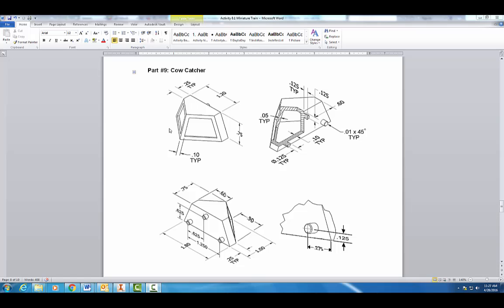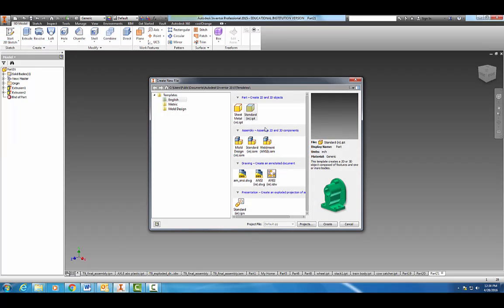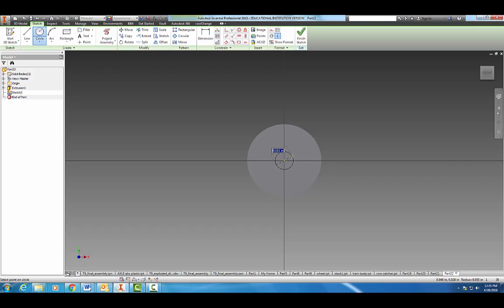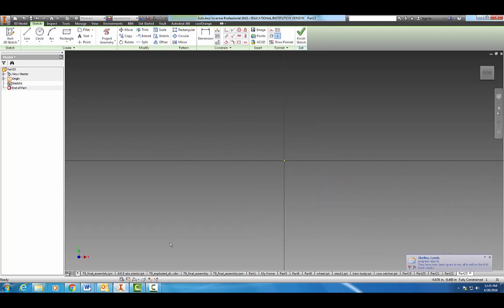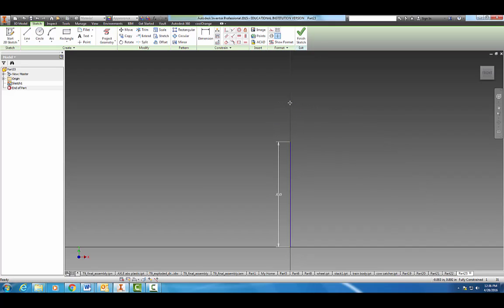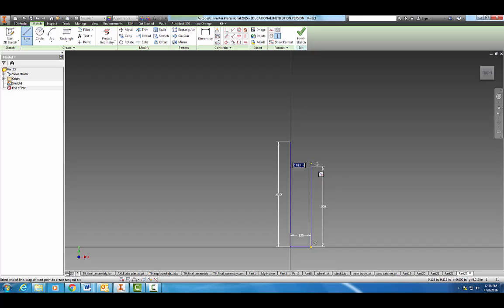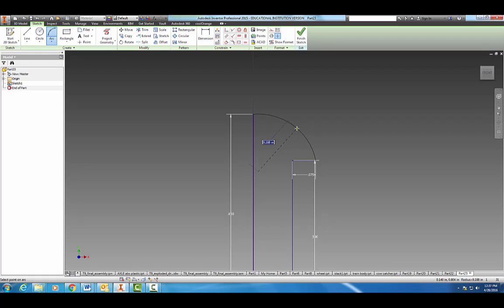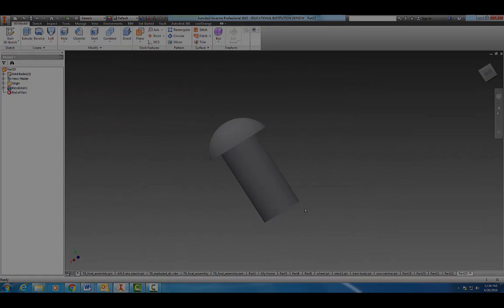8.1 Parts #3 and #4 Hitch Magnet and Hitch Peg